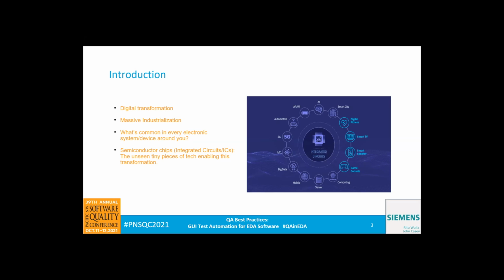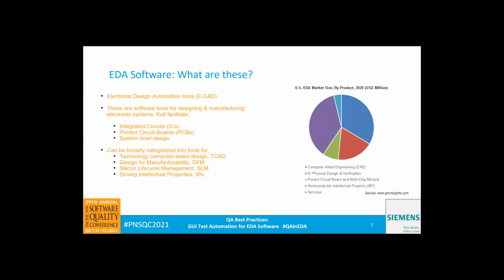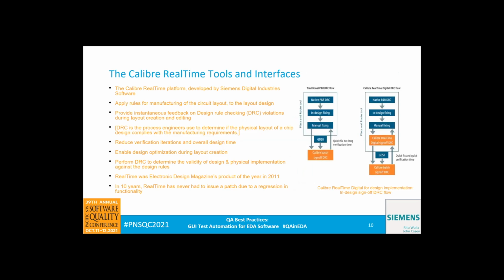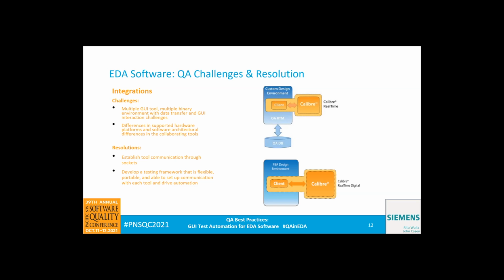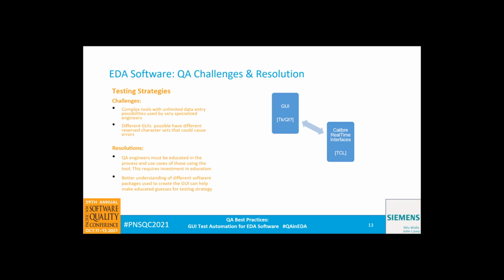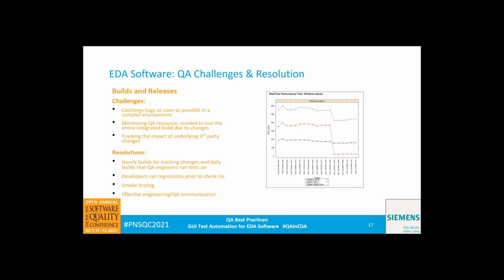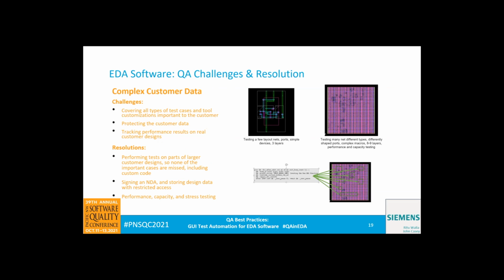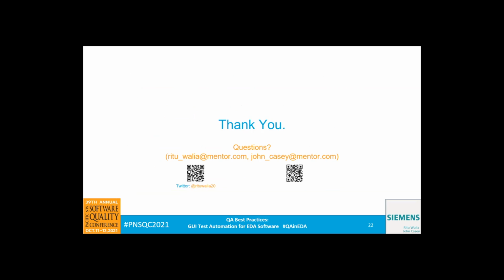PNSQC2021: Ritu Walia - QA Best Practices - GUI Test Automation For EDA Software